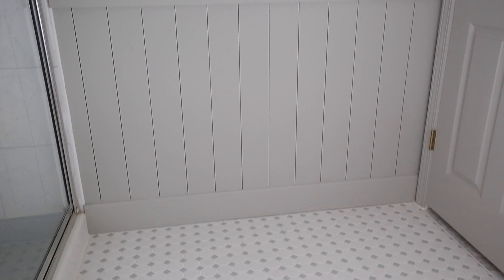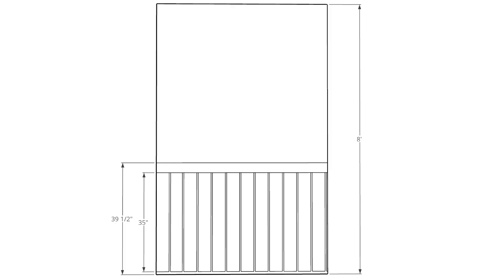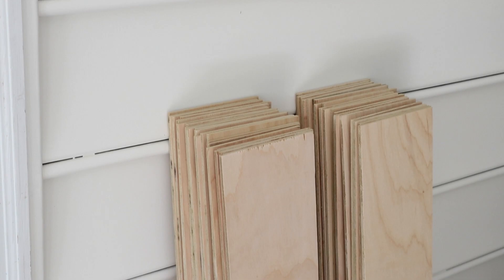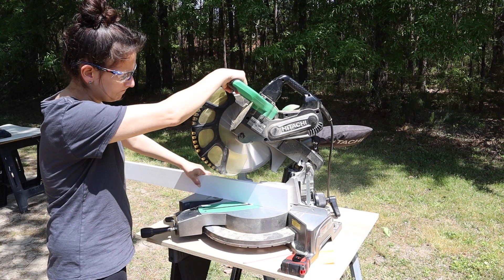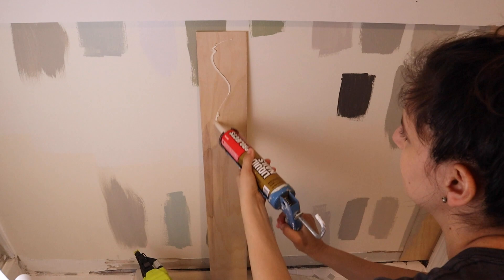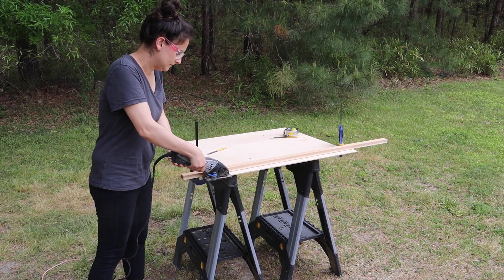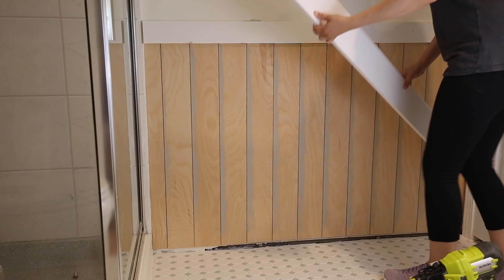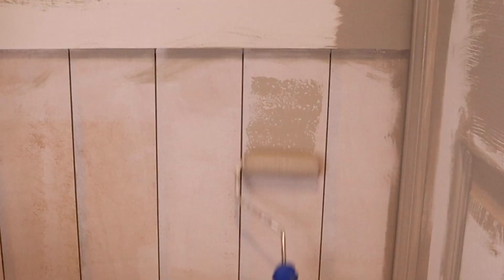How to Install Vertical Shiplap Walls | Cheap & Easy DIY Vertical Shiplap!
Learn how to install vertical shiplap on your wall! This method for vertical shiplap walls is cheap and easy! DIY vertical shiplap is perfect for adding character to a space! We used a vertical shiplap half wall for our bathroom makeover!